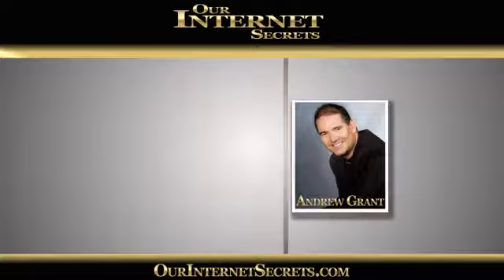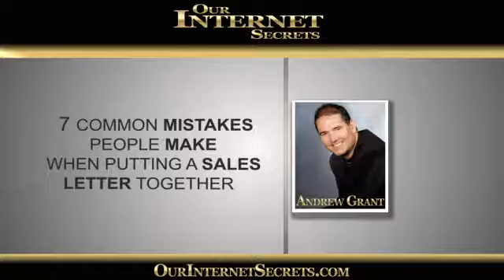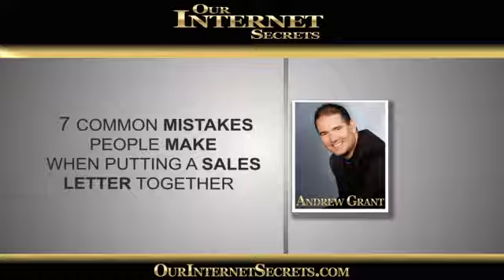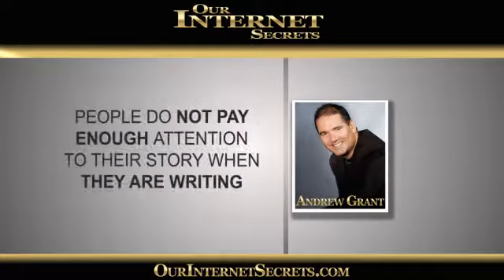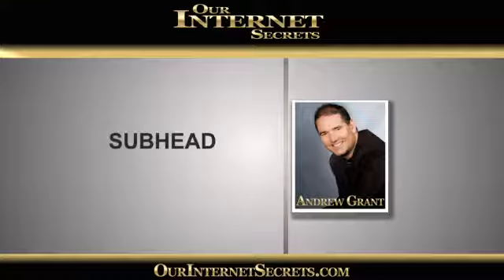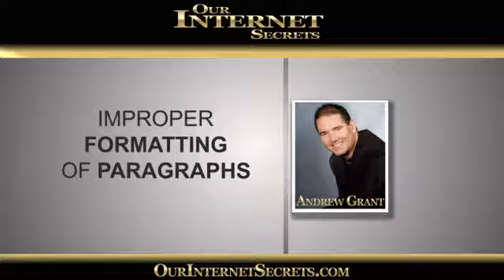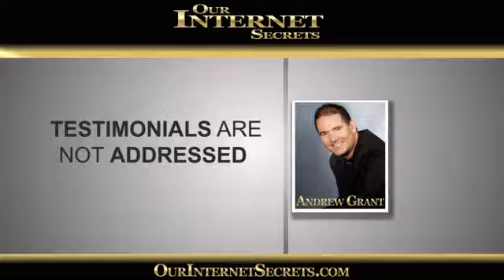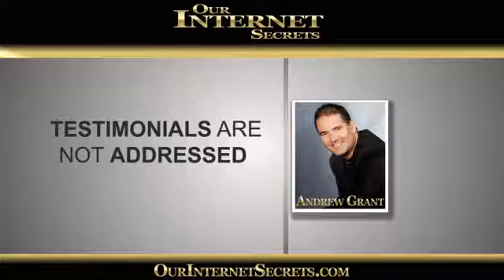7 COMMON MISTAKES PEOPLE MAKE WHEN PUTTING A SALES LETTER TOGETHER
Andrew Grant and Julie Lewin are talking about common mnistake which people make when writing a sales letter.